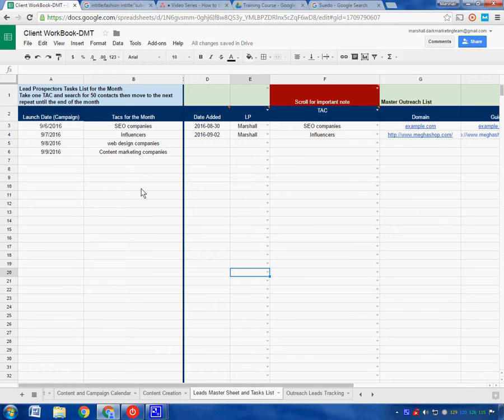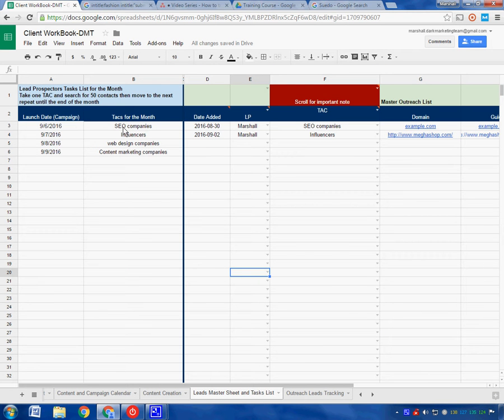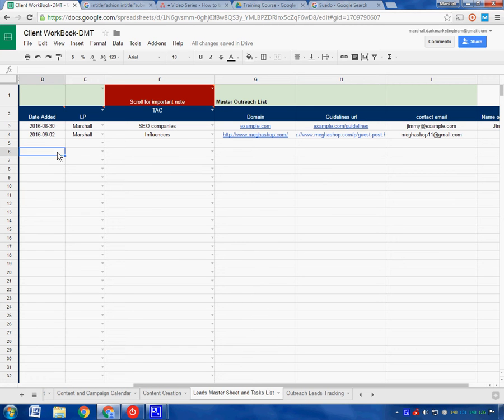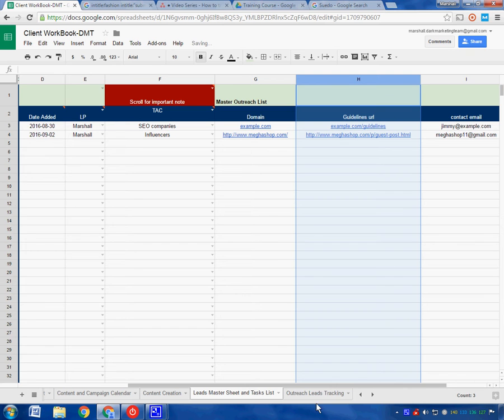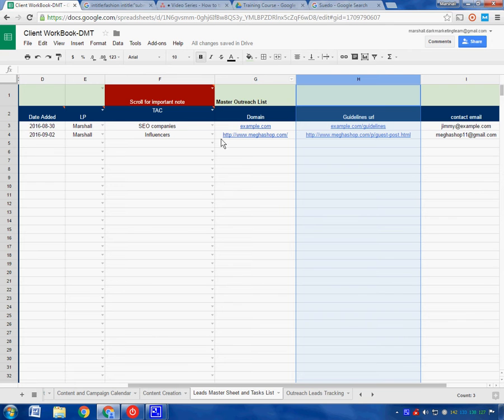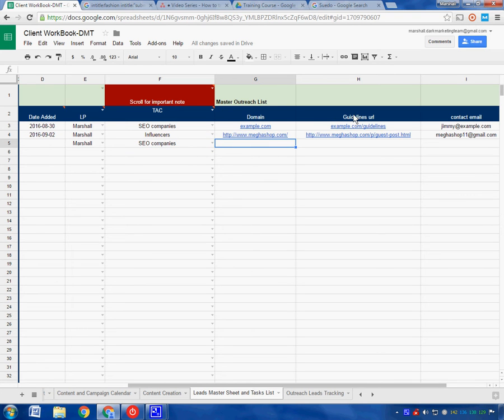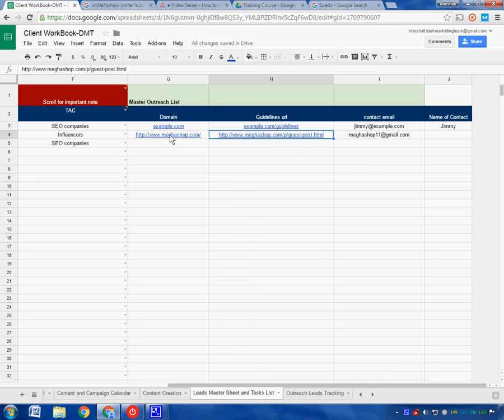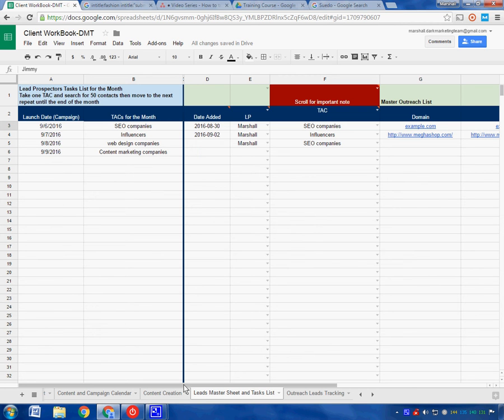How to Use Our Client Workbook as A Lead Prospector